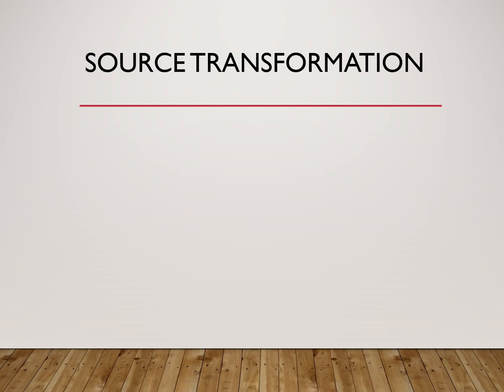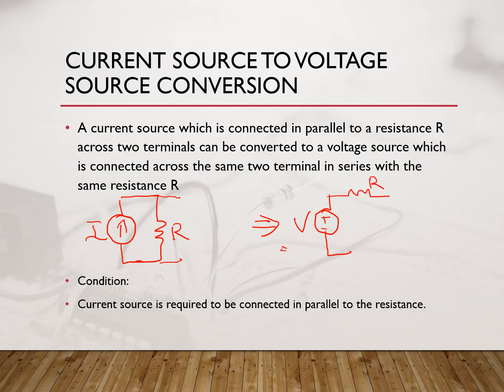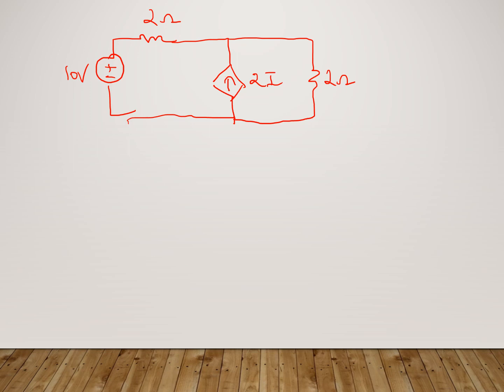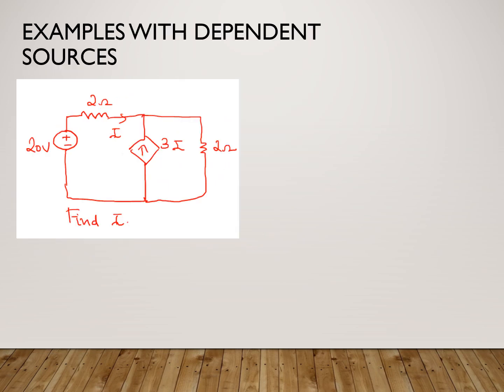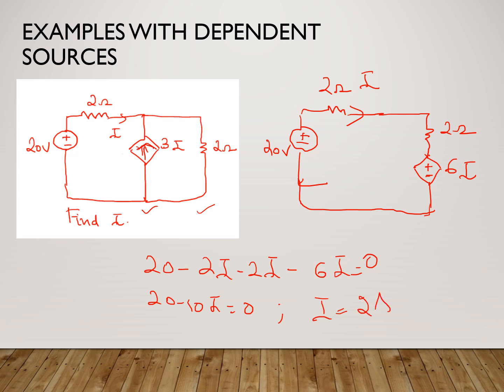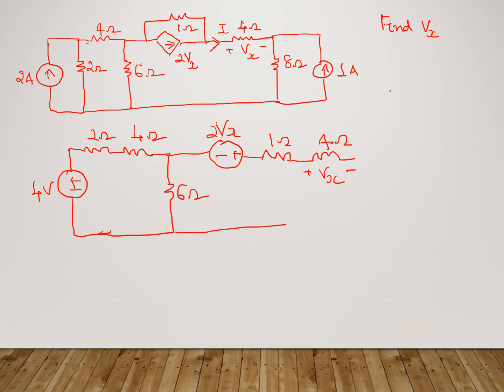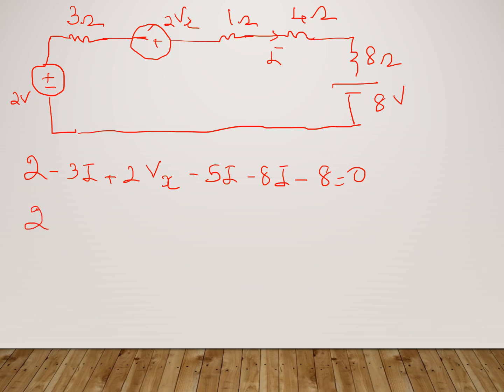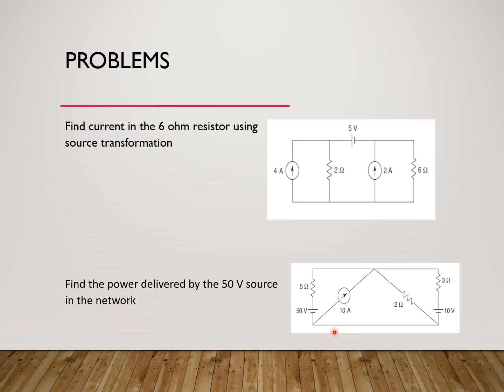Network Theory-Source Transformations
This video describes how to convert a voltage source to a current source and vice-versa. Examples with Independent and Dependent Sources are discussed.